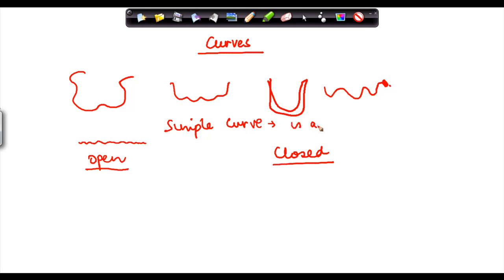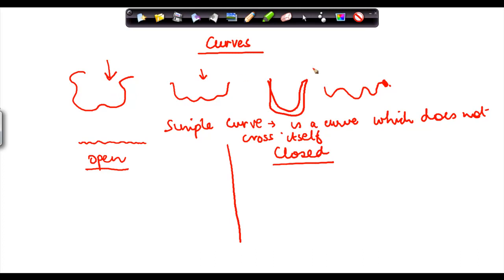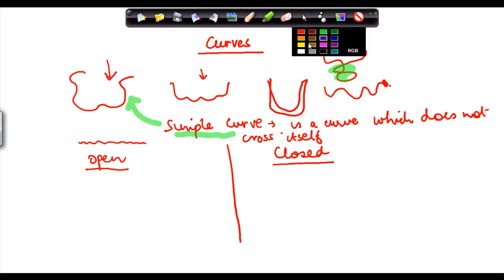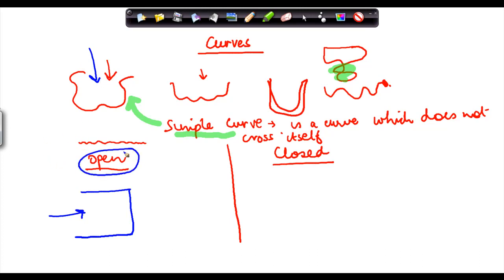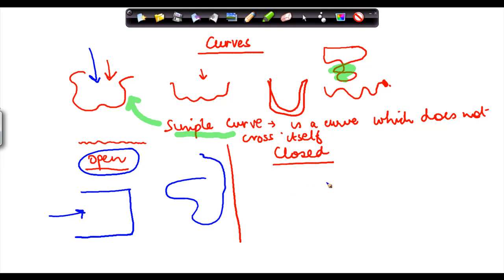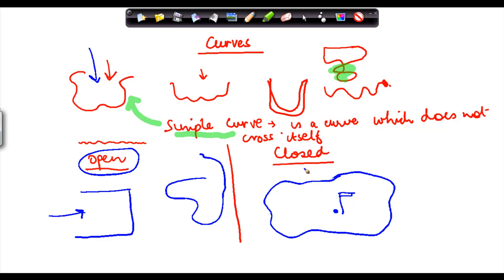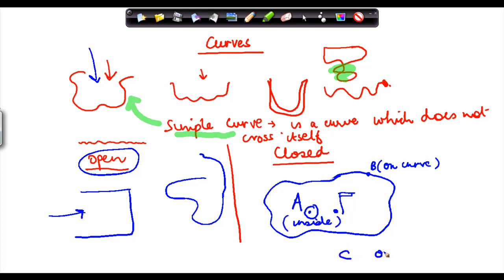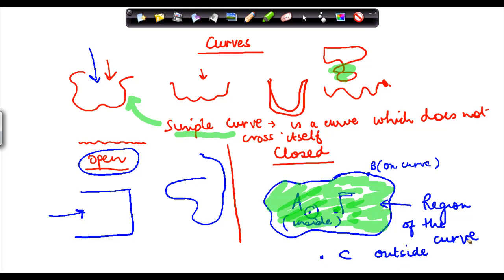Concept of a Point in Geometry - Geometry - Maths - Class 6/VI - ISCE|CBSE - NCERT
Learn About - Concept of a Point in Geometry - Geometry - Maths - Class 6/VI - ISCE|CBSE - NCERT